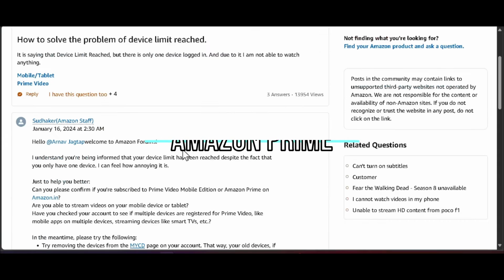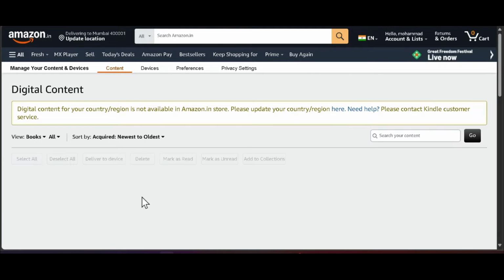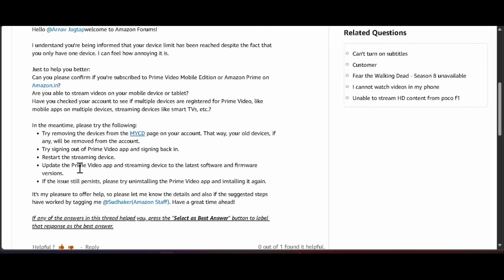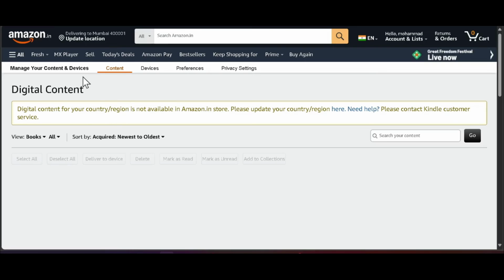How to fix “Device Limit Reached” on Amazon Prime QUICK GUIDE For 2026✅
Getting the "Device Limit Reached" error on Amazon Prime? In this quick guide, we’ll show you how to fix this issue and continue streaming your favorite shows and movies in 2026. Follow these simple steps to resolve the error and manage your devices on Amazon Prime!